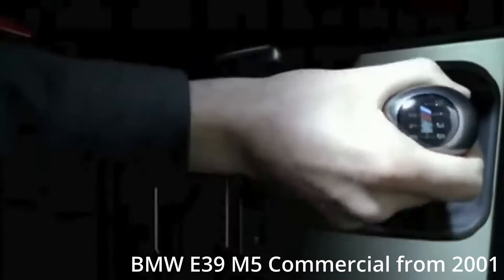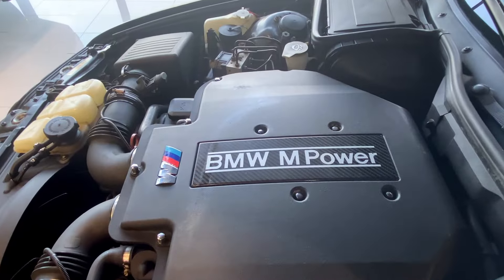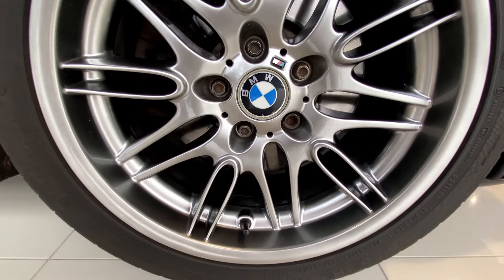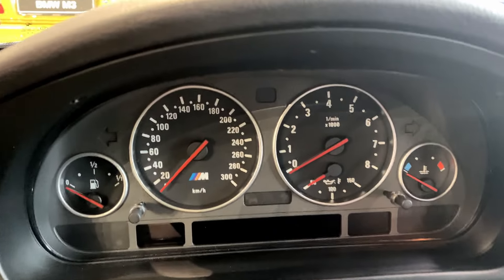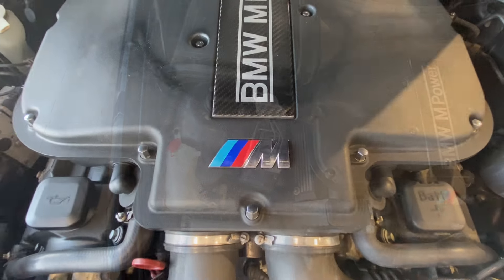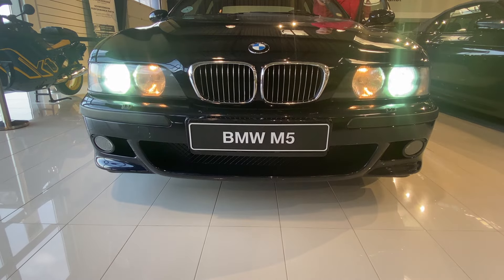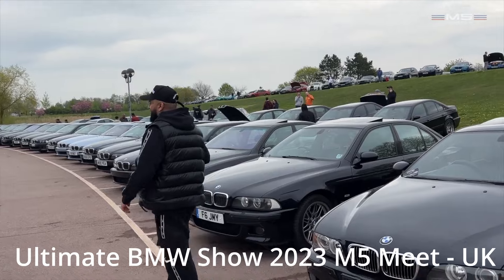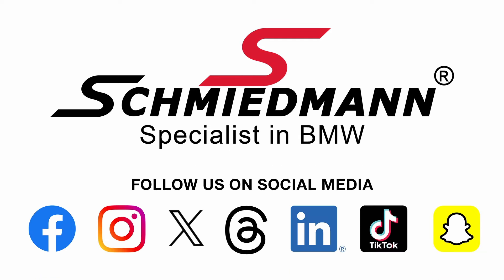Showroom Spotlight: BMW E39 M5 - A Time-Tested Automotive Icon!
Timestamps:
Intro: 00:00 - 00:28
History of the E39: 00:28 - 01:24
Exterior: 01:24 - 02:04
Interior: 02:04 - 02:45
Open hood/Engine: 02:45 - 03:12
Engine sound demo: 03:12 - 03:22
Performance, sportiness and comfort: 03:22 - 03:44
Condition: 03:44 - 03:55
Legacy and E39 community: 03:55 - 04:34
Ending: 04:34 – 05:10

Hello, BMW enthusiasts! Today, we're delving into the captivating world of the BMW E39 M5, and showing off the one we have in our showroom! Celebrated for its timeless design and potent performance. From the iconic exterior to the powerhouse 4.9L V8 engine, join us in exploring the essence of this cherished classic.
Drive safe and enjoy the ride! 🚗💨